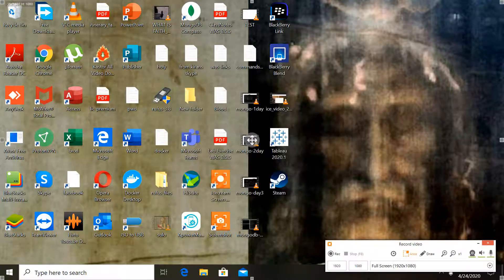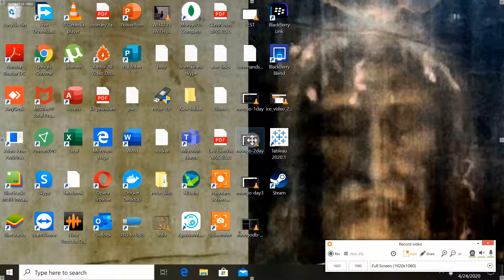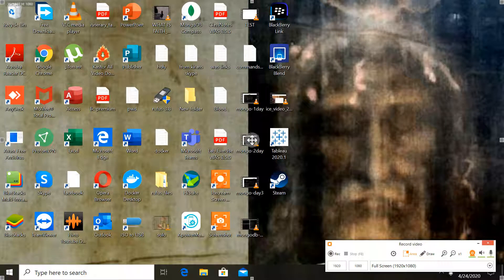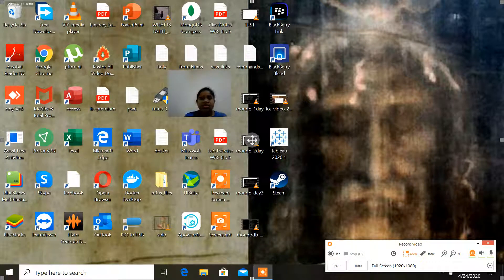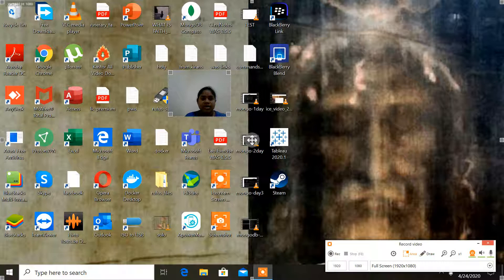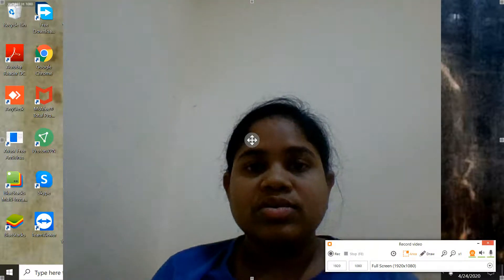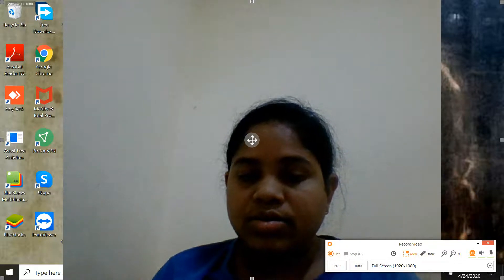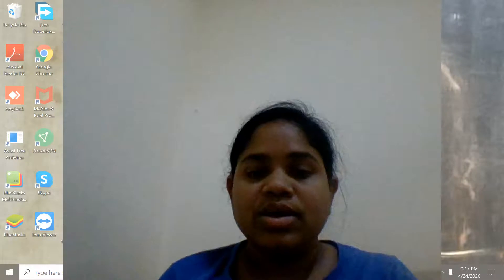using webcam in icecream screen recorder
in this video we are showing how to use webcam in icecream screen recorder software,, enjoy!